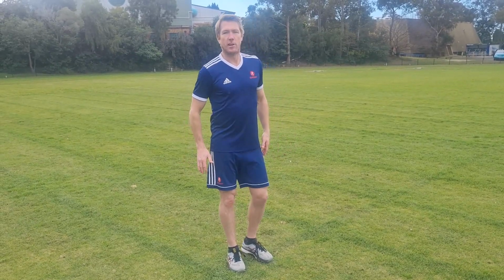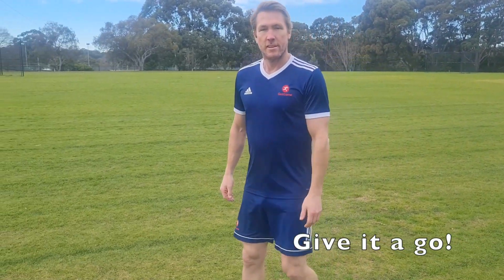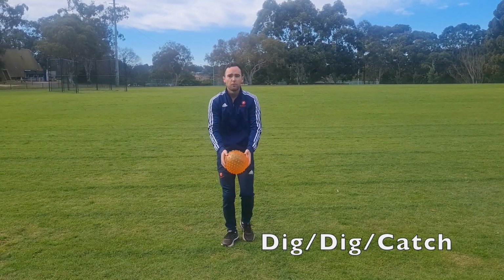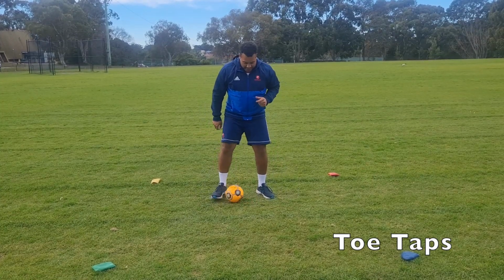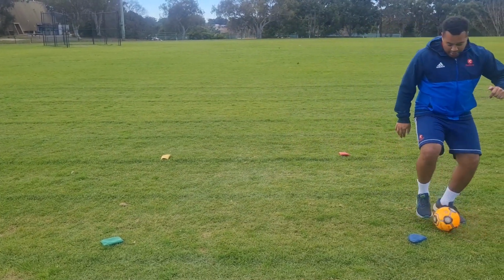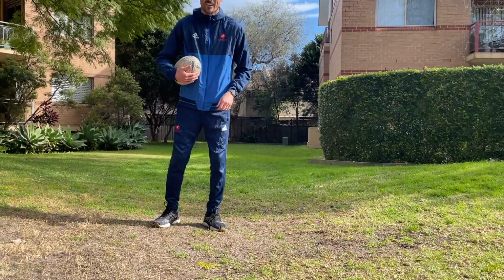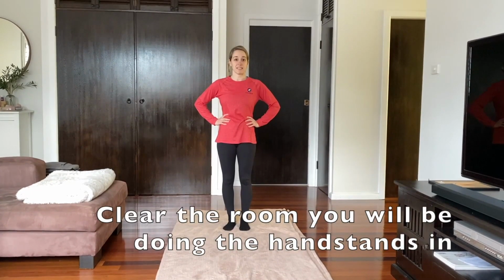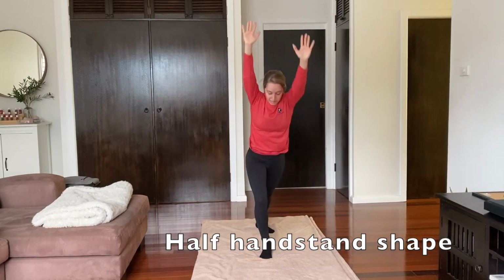Olympic Games Workout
Got Game PE